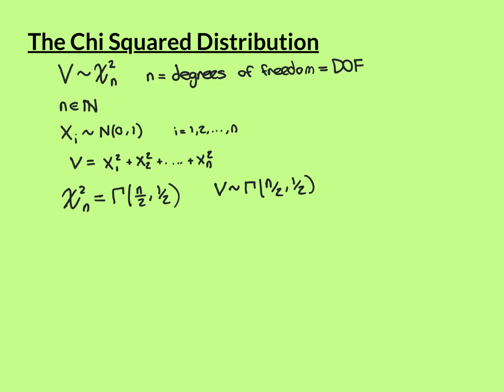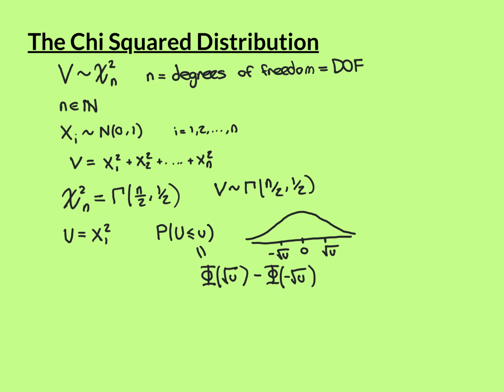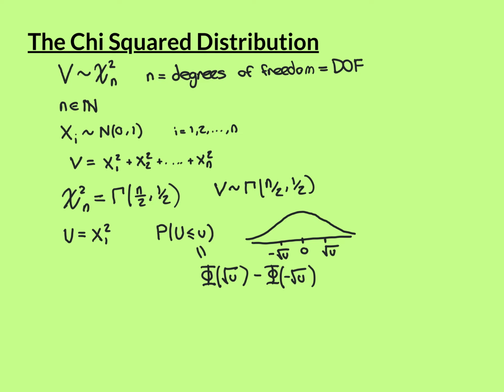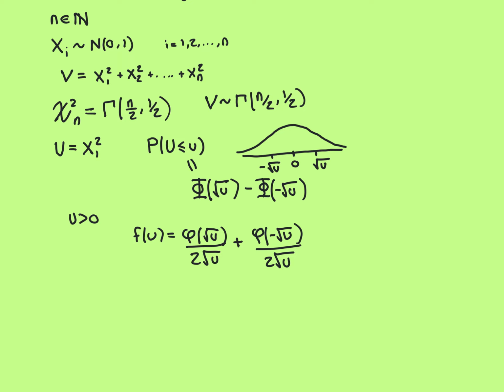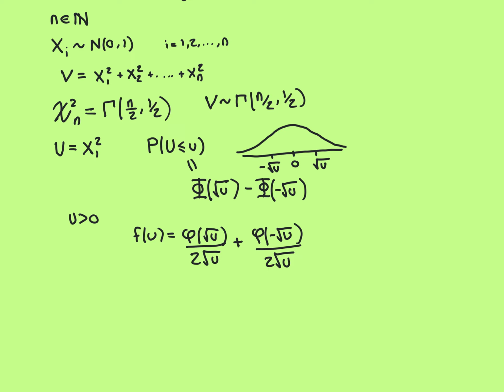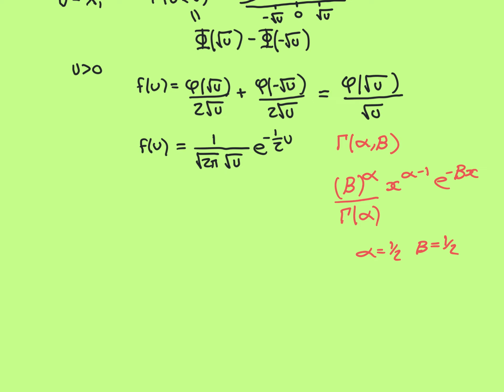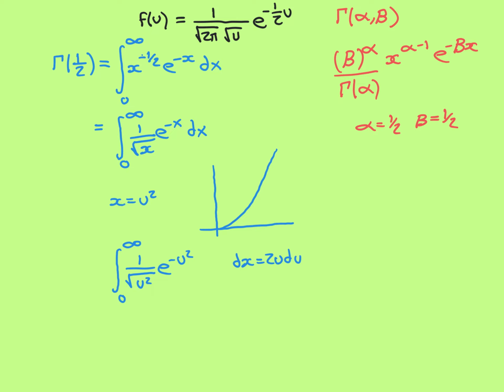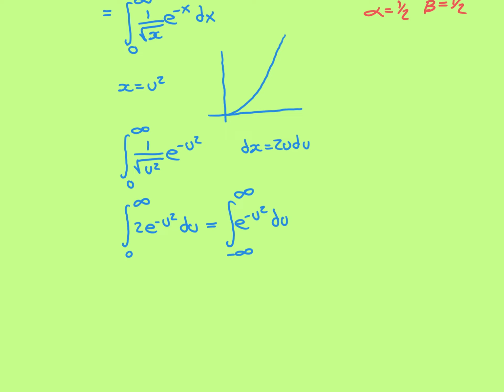The Chi Squared Distribution Part 2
In this video I introduce the chi squared distribution which is a sum of squared i.i.d. standard normal random variables.